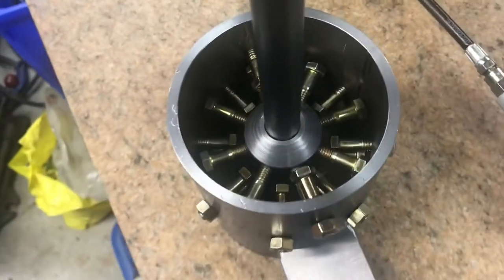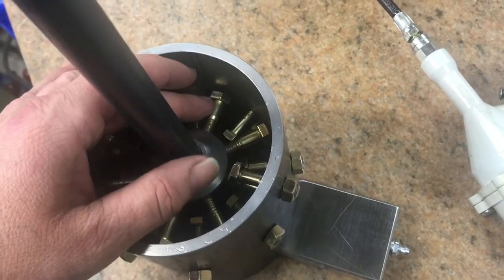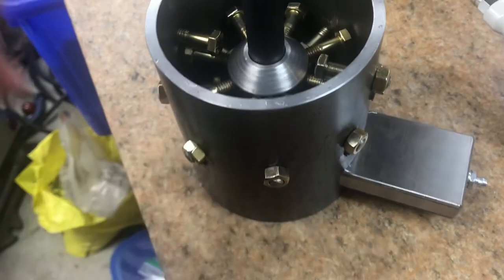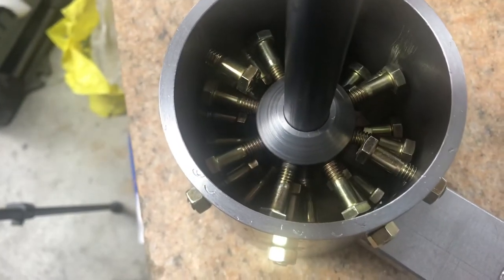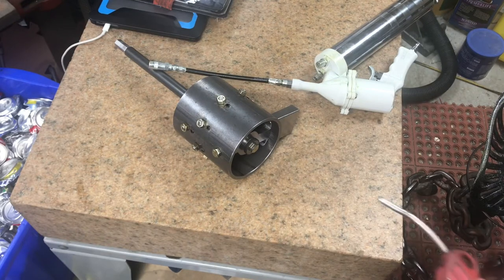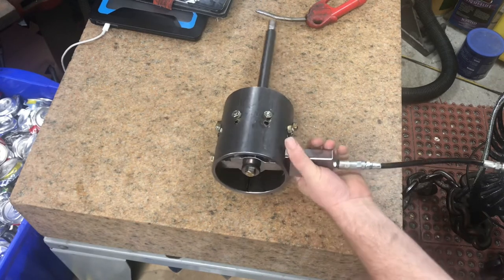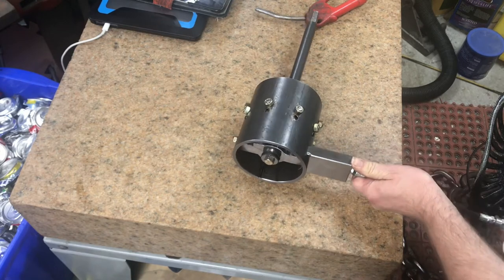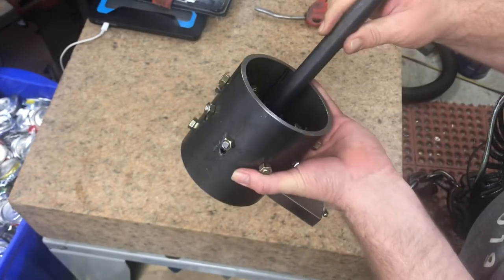Foundry sand mixer for drill press